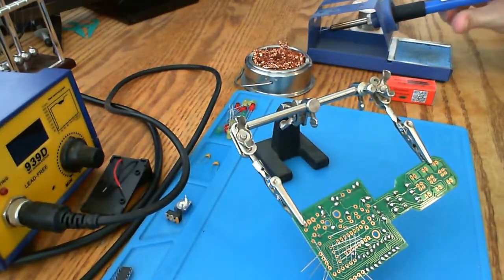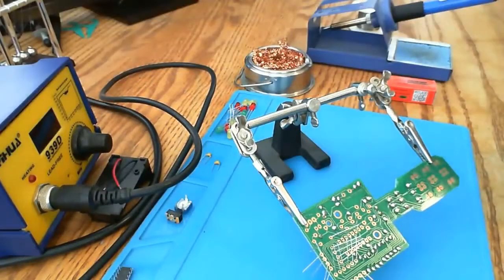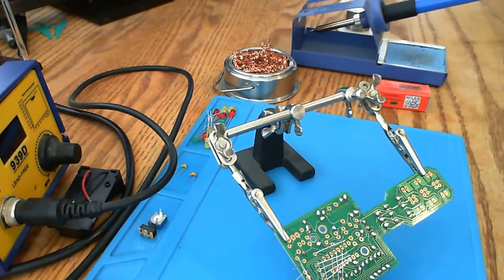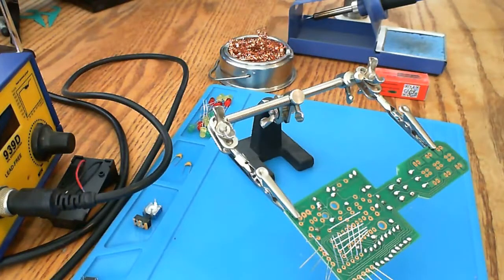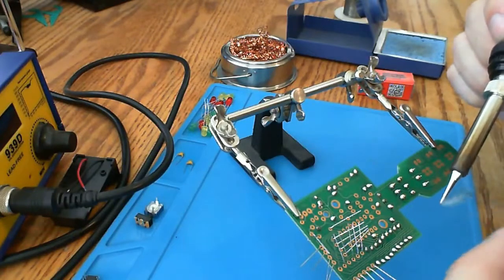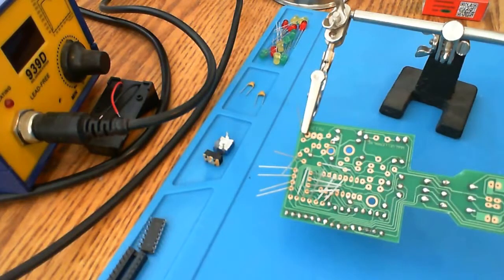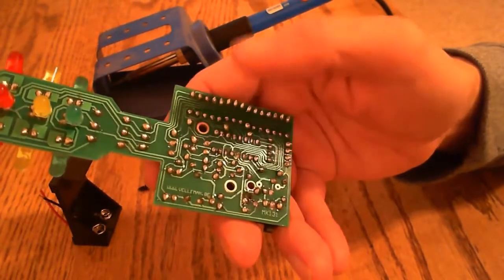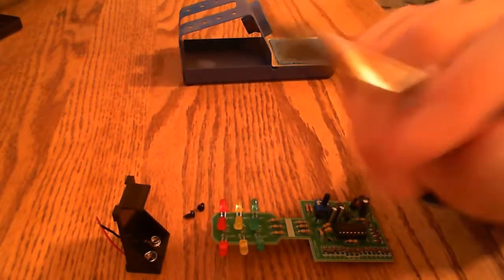$10 Variable Temperature Soldering Iron Review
In this video I test out a cheap soldering Iron that I bought on e-bay and test it out, I also compare its performance with the Yihua 939 D soldering station that I have.